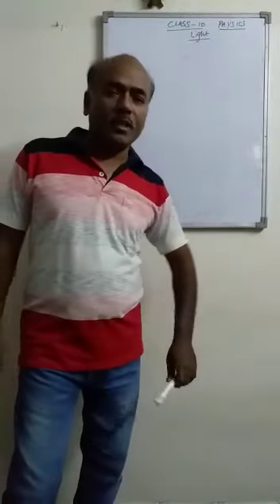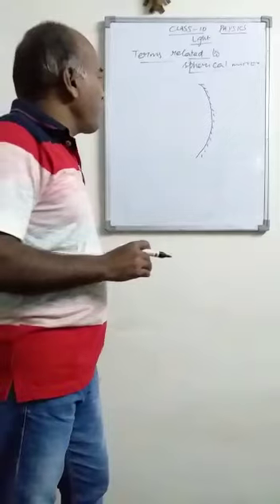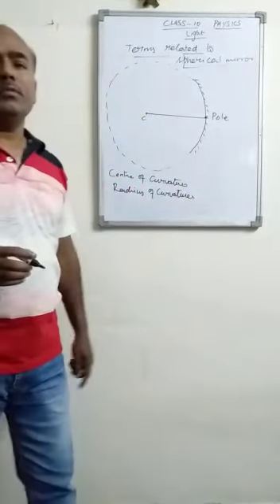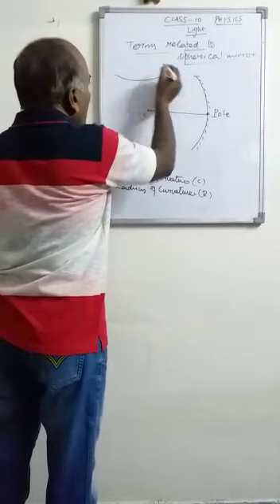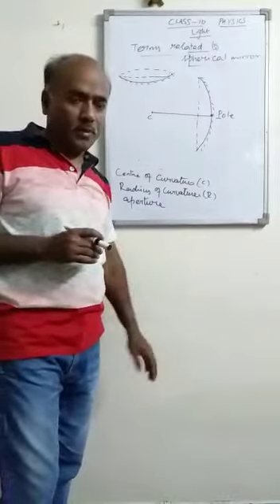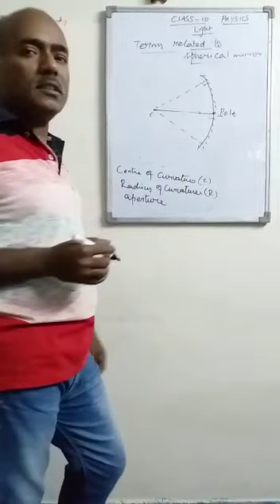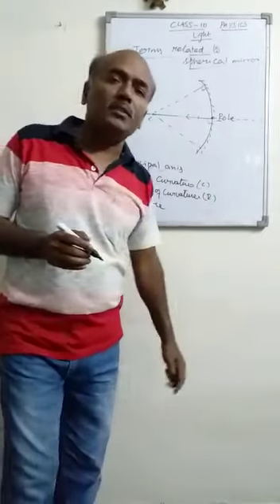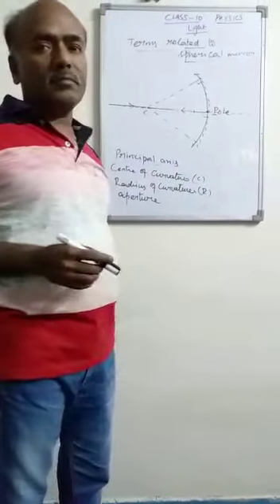Class 10 Phy Light